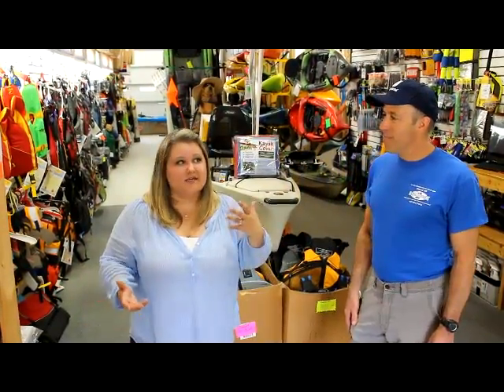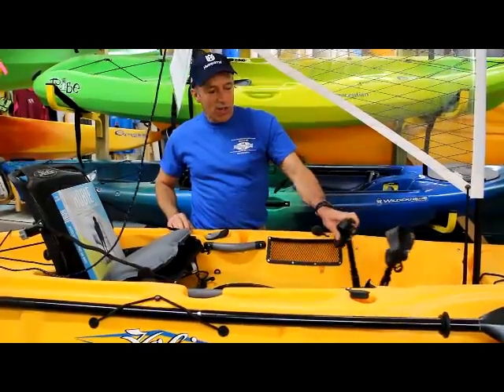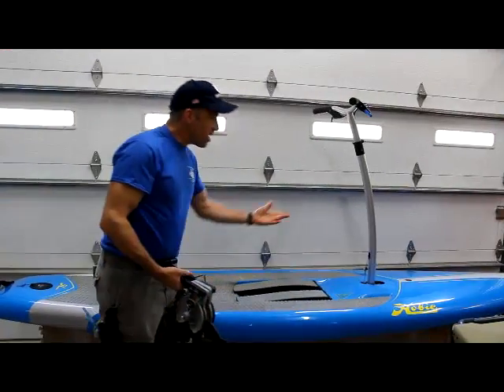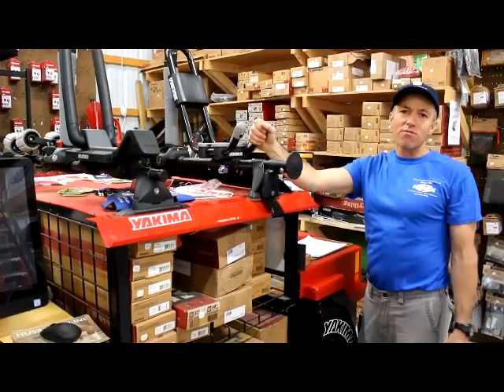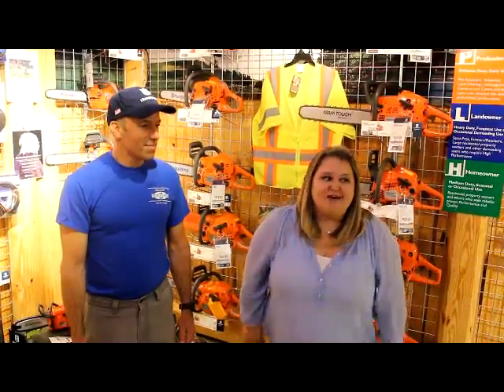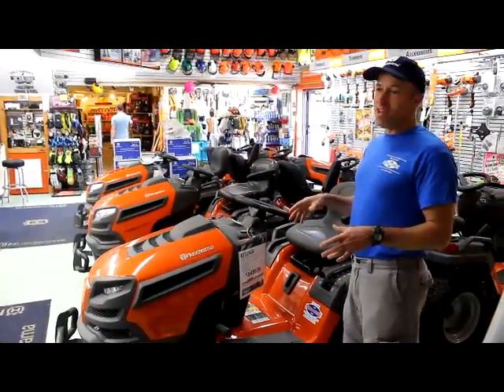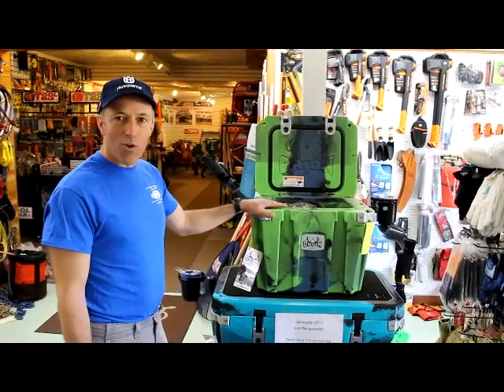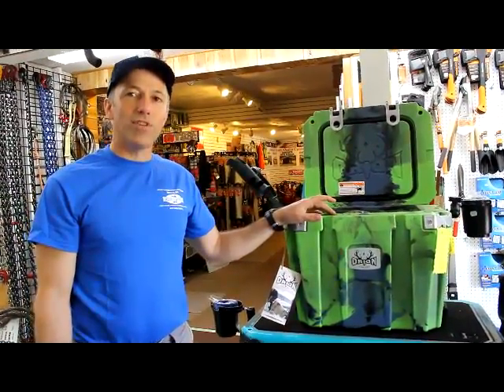Traci Taylor Shops for the Perfect Father's Day Gift at Power & Paddle in Candor